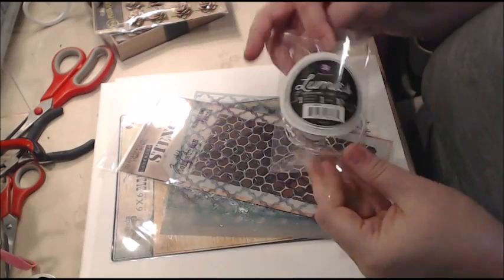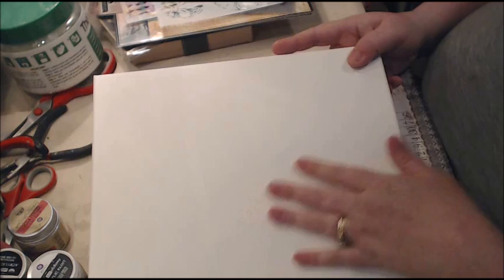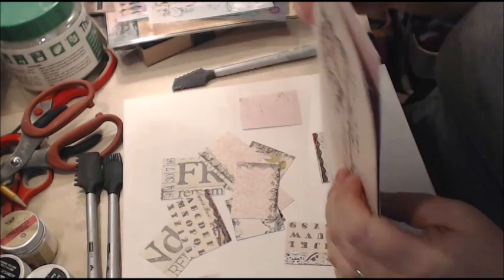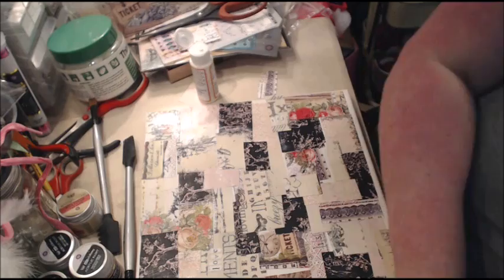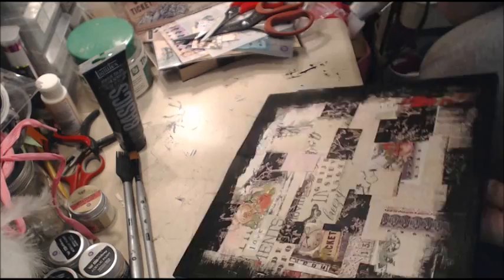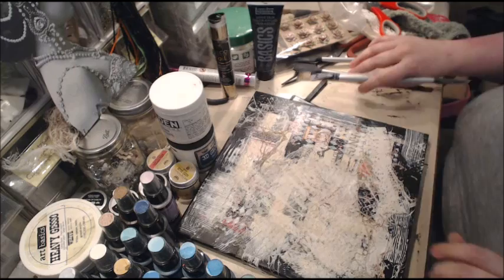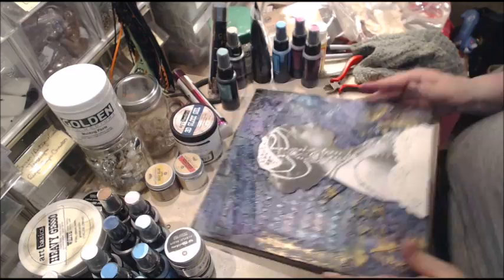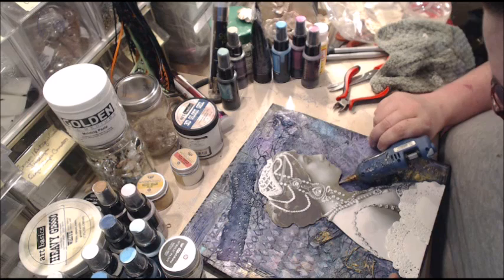Peacock Queen Finnabair Style Canvas Part 1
Crafting Designer and Lifestyle Enthusiast

angelahdesigns

angelahdesigns

angelahdesigns